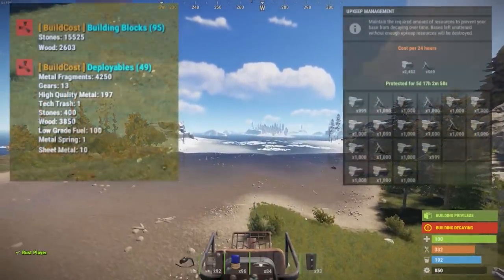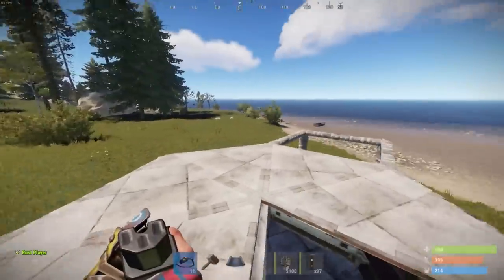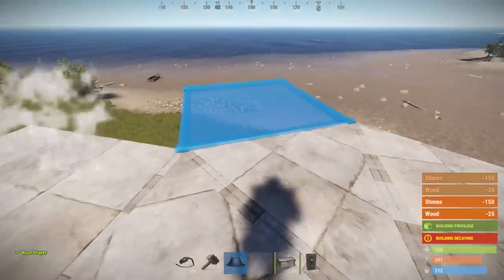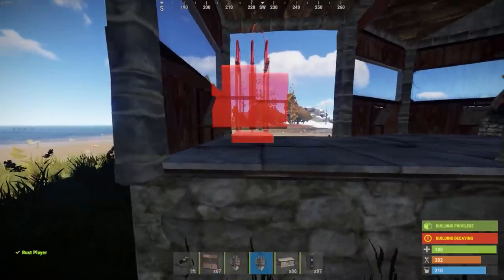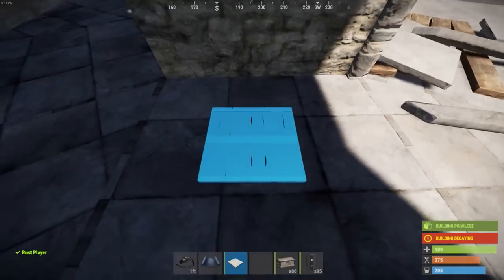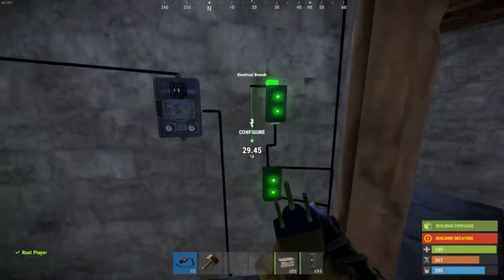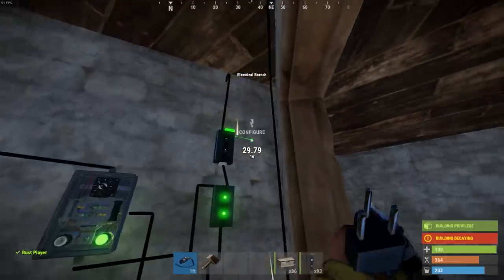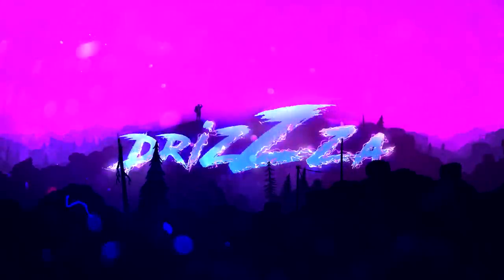Rust Minicopter Base With Electricity | Automatic Doors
This Rust minicopter base design with electricity utilizes automatic doors going in and out and also has a battery charging station to direct to other circuits. Perfect for any solo, duo, trio, group, clan or zerg. No need for anything bigger since the amount of minicopters that spawn are quiet low.

1T SSD
3T External Harddrive
Corsair 16GB DDR4 RAM
Intel I5-9400F
Intel I7-8700K
MSI GeForce 1660Ti
ASUS Gaming Motherboard
EVGA 750W PSU